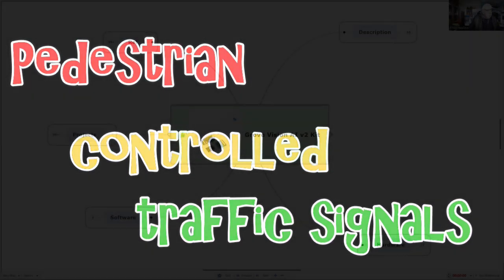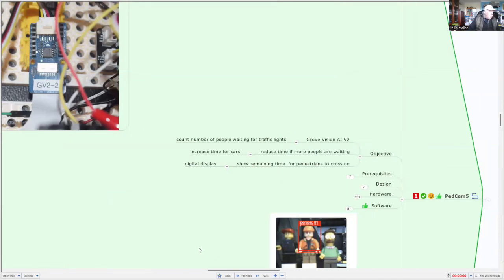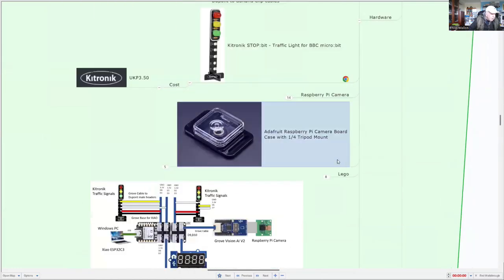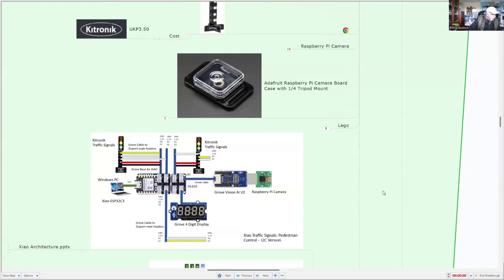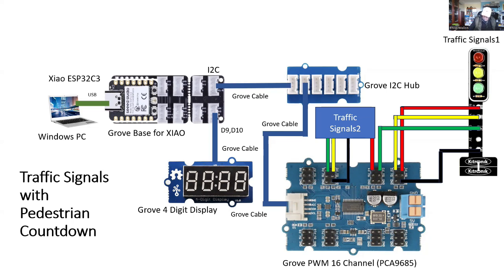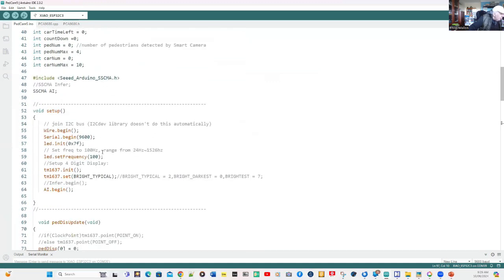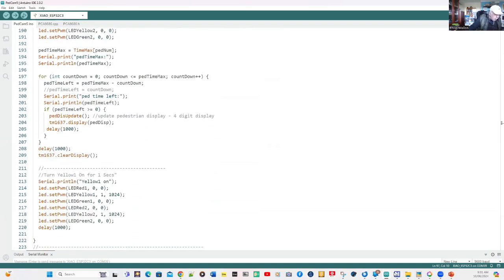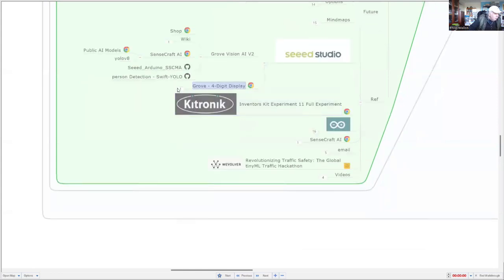Pedestrian Controlled Traffic Signals - Final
This is the final video for this project - Pedestrian Controlled Traffic Signals. The previous videos in the series were about the lead up with unit testing for the LED traffic signals and Grove Vision AI V2 module and how to prepare and use firmware to deploy in a  Xiao ESP32-C3 computer.

In this project the Xiao ESP32-C3 get the AI data from the Grove Vision AI V2 module and uses the AI box size number as the count of people present before the Raspberry Pi camera. The Xiao controls the timing of the traffic signals timing and cycle. If more people are present then less time is giving to traffic and less waiting time for pedestrians and more time to cross the road. The pedestrian also get a count down timer and this is displayed on a Grove 4 Digit display.

There are two parts for the software. The firmware for the Grove Vision AI V2 has already been packaged by Seeed Studio and is available for immediate deployment to be uploaded as firmware. Alternatively I could have selected a different dataset or created my own and this would result in object recognition with higher levels of confidence and accuracy. I am just using the pretrained model and uploading it to Grove Vision AI V2 using SenseCraft - an vision AI tool created by Seeed Studio.

The rest of the software was constructed in the Arduino IDE using C++ with two libraries from Seeed Studio. One is for the Grove Vision AI module and the other is for the Grove 4 Digit display. I am happy with the result and the inference time to detect pedesrian is fast - less than 100 millisecs.

I enjoy developing this demo project and hope it becomes useful to others especially for STEM education.

My next project will be using the Grove Vision AI V2 module to count cars and this will be used as one of the parameters to control traffic signals.